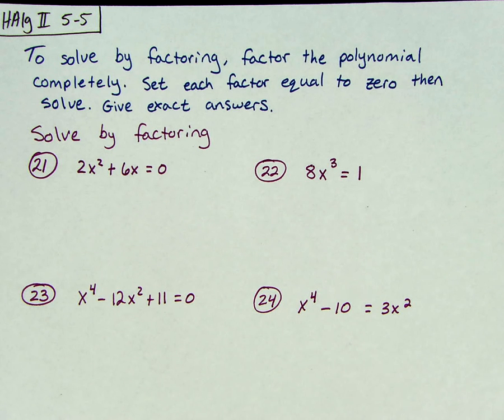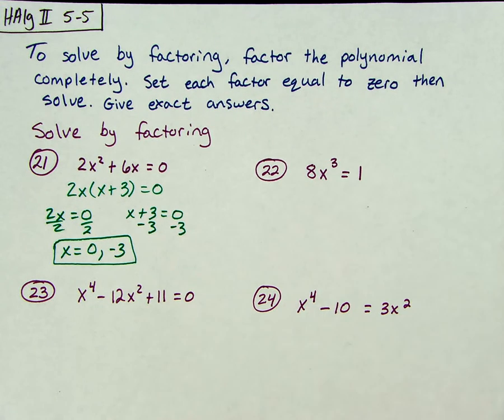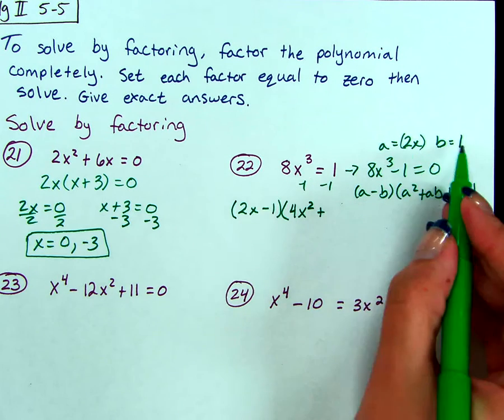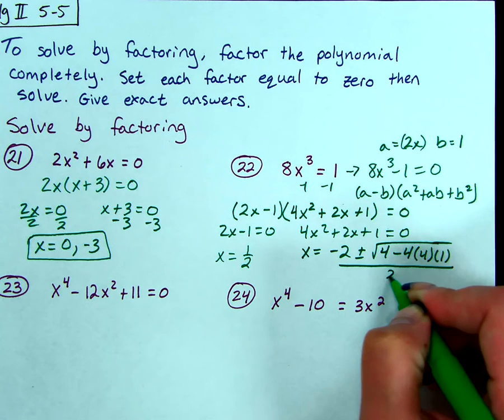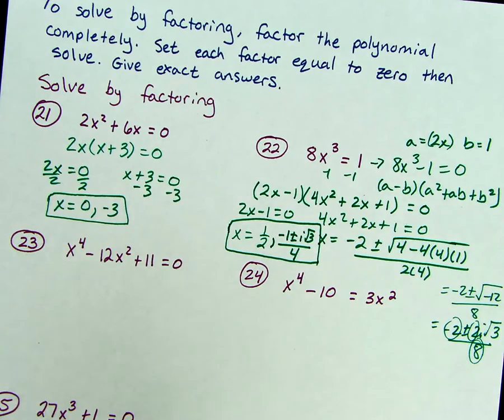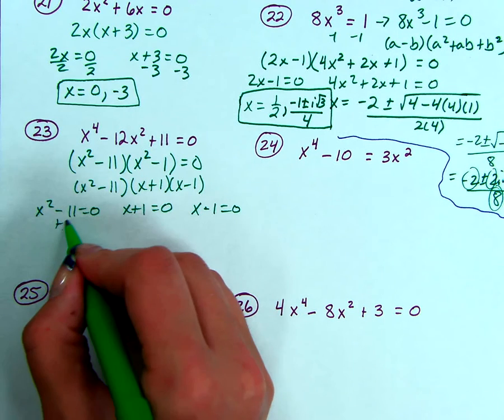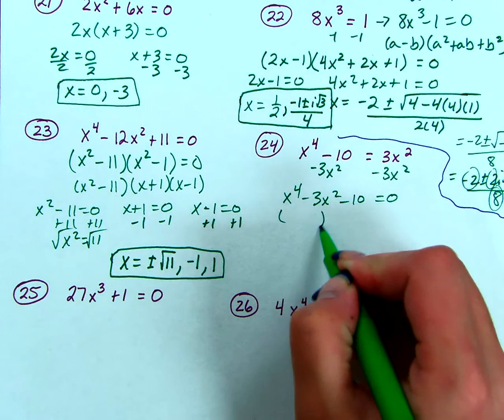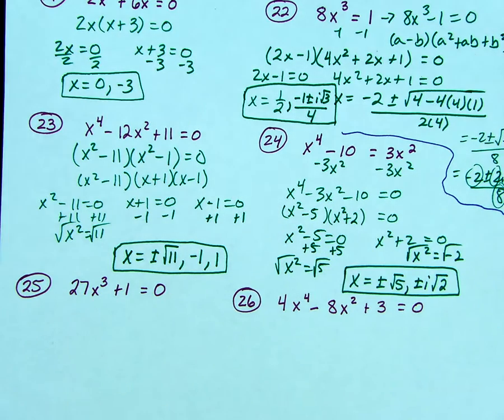Algebra II Ch5-5 Part F - Solve By Factoring